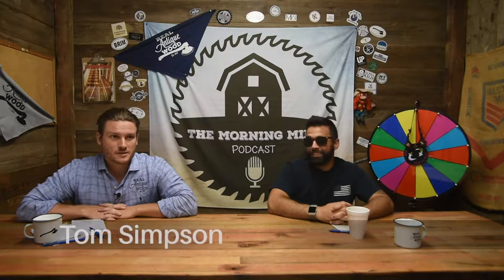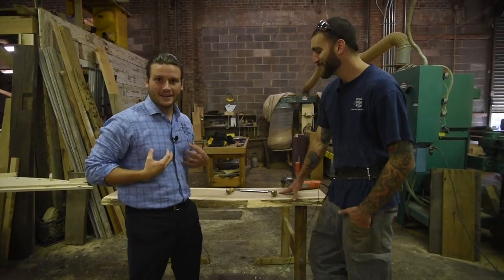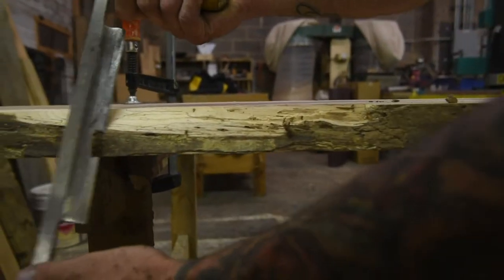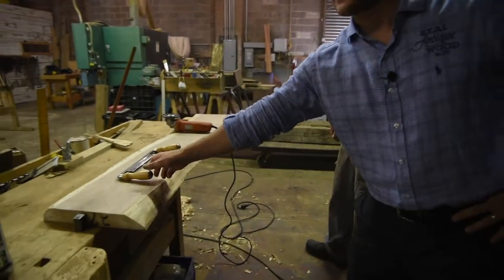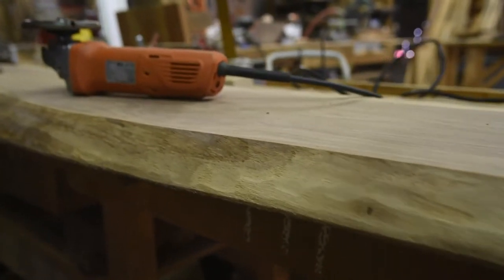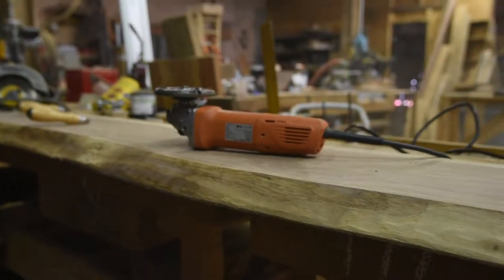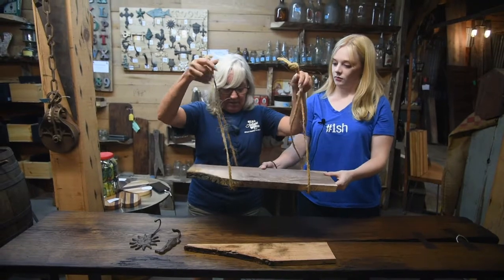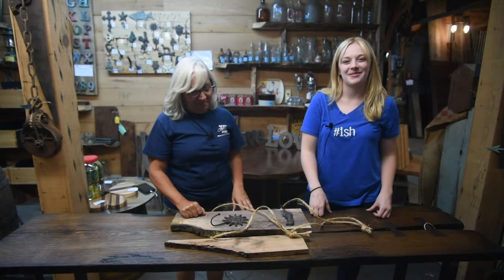The Morning Mill - Episode 22 - How To Create Your Own Live Edge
Good morning and happy Wednesday!

In today's episode, Anthony shows Tom how to create your own live edge on a slab of black walnut by using a draw knife and the Arbortech Turbo Plane.

Karah and Lisa join us for another DIY project to put a fresh twist on floating shelves. Check it out and let us know what you think!